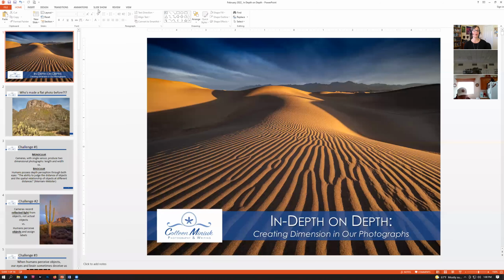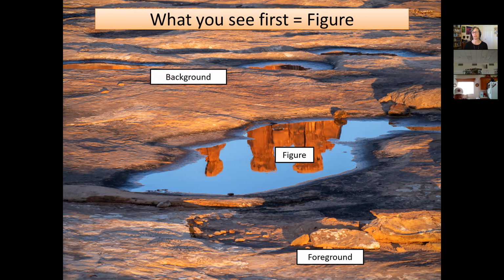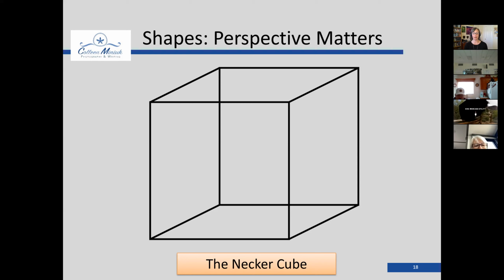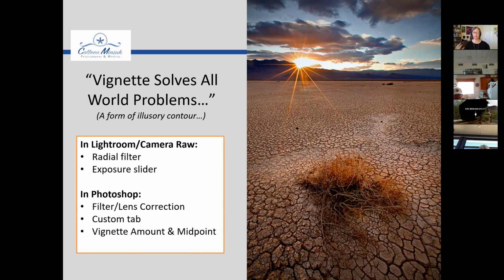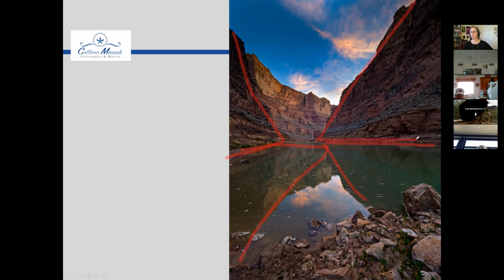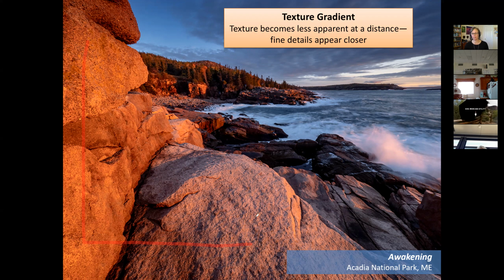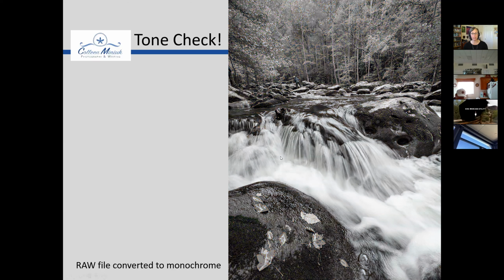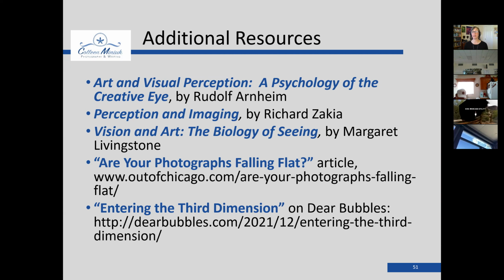Towerpoint Camera Club "In Depth on Depth" presentation on February 1, 2022